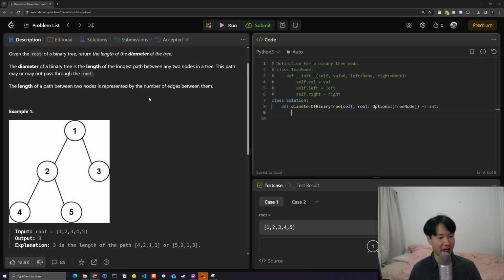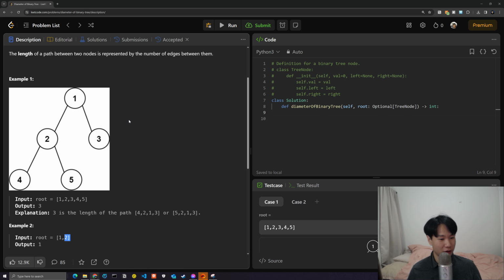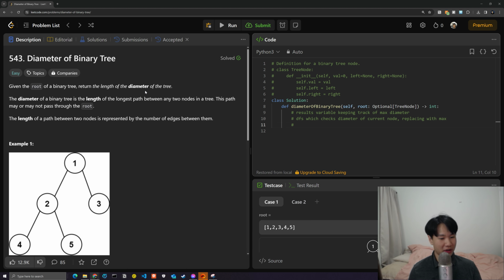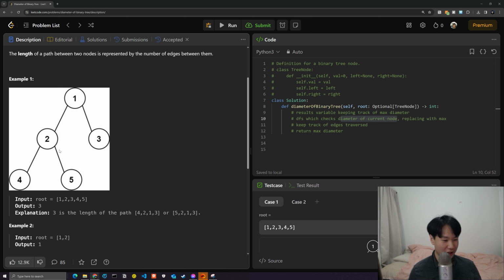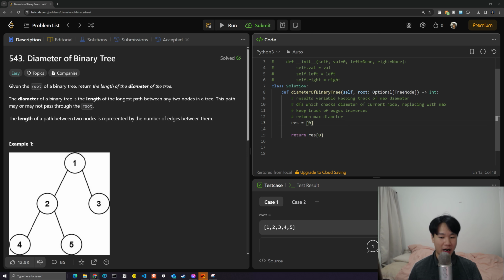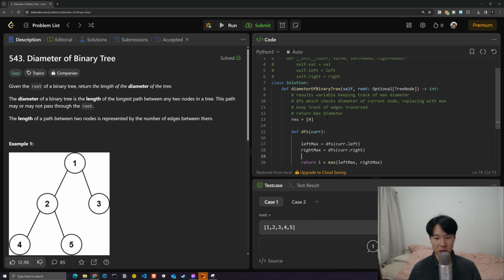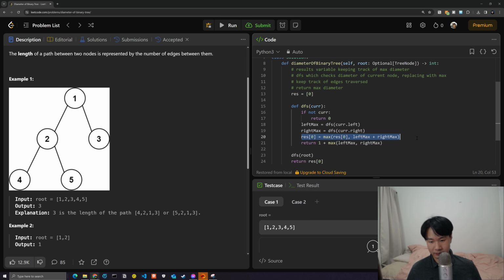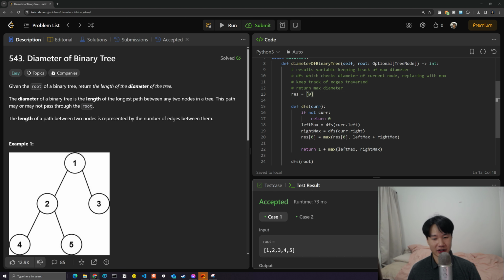543. Diameter of Binary Tree - Recursive DFS O(n) time O(n) space